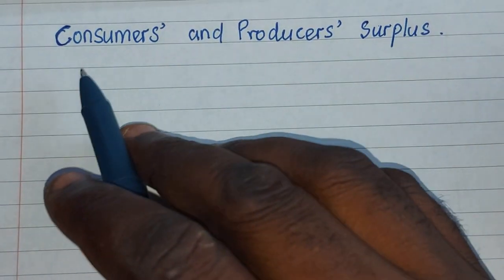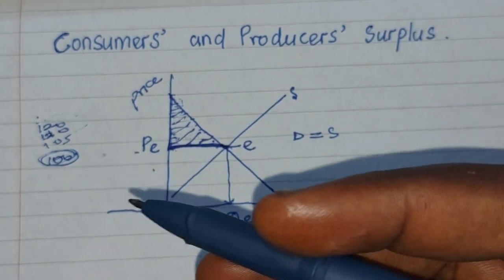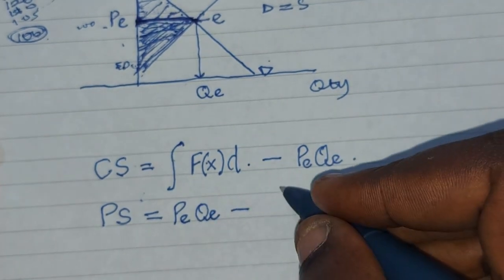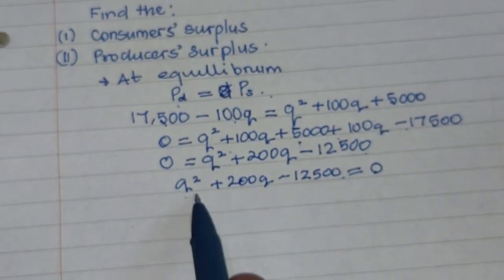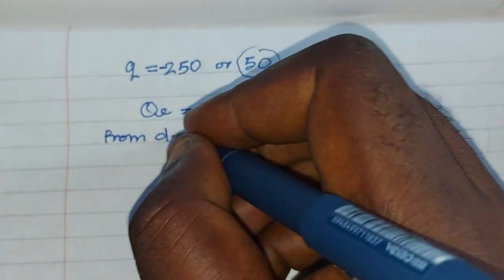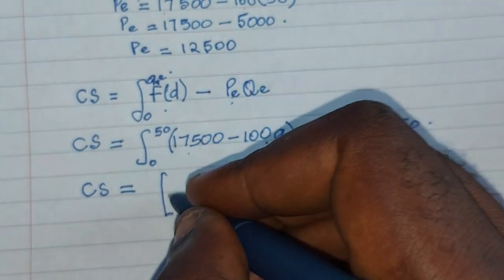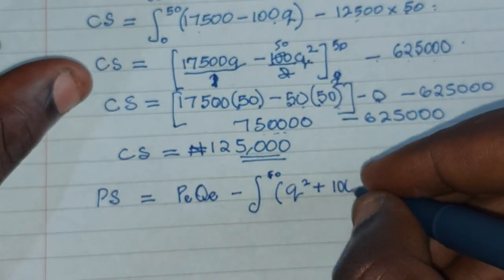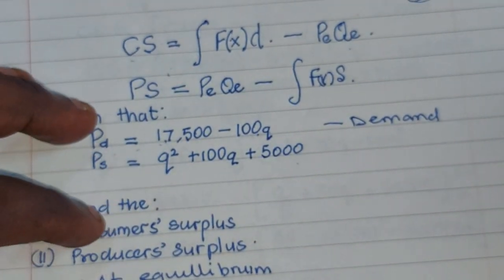Consumers' & Producers' Surplus